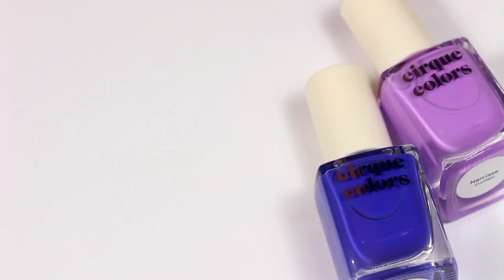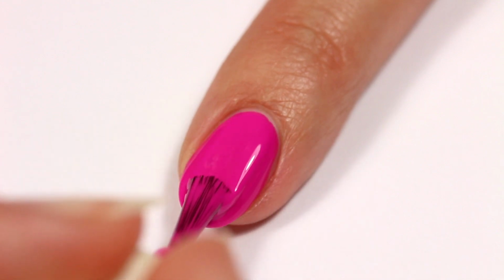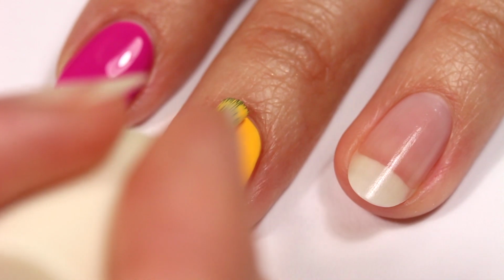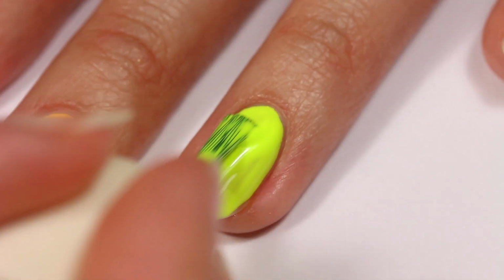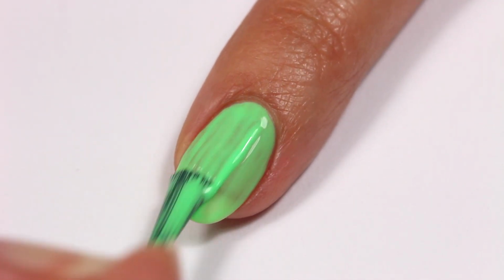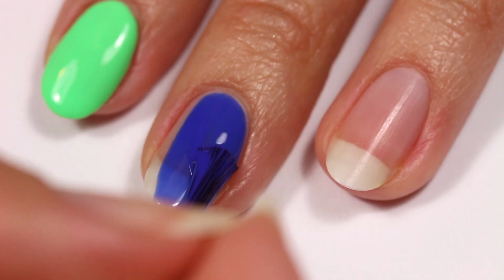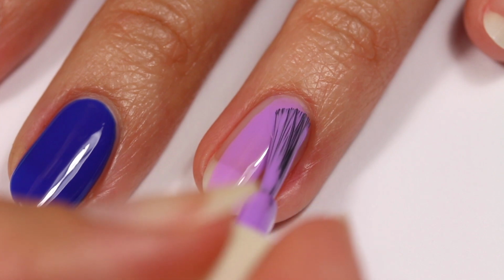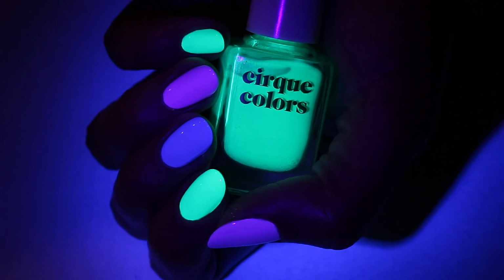Cirque Colors 2021 Vice Nail Polish Swatches & Review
❤ OPEN FOR PRODUCT INFO & MORE!
Cirque Colors 2021 Vice Nail Polish Swatches! Neon Nail Polish!

❤ NAIL BRUSHES:
Nail Art Brush/Dotting Tool Set